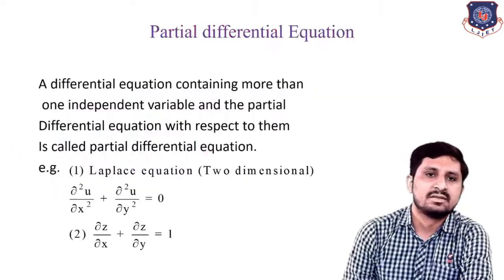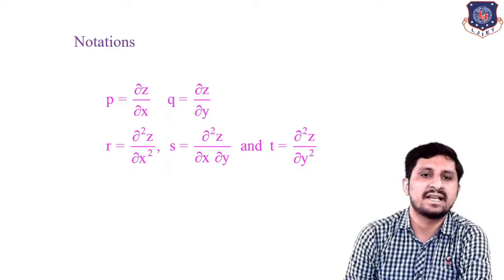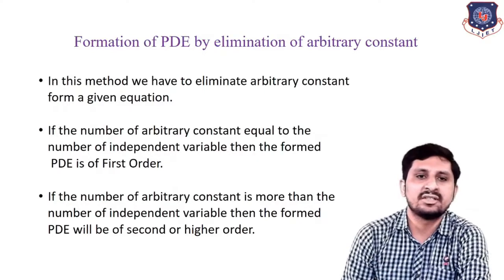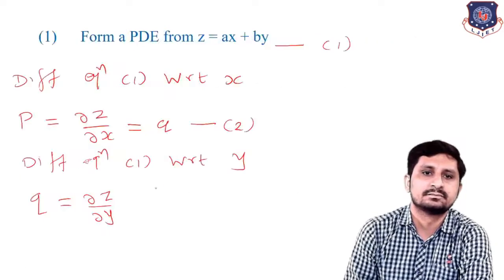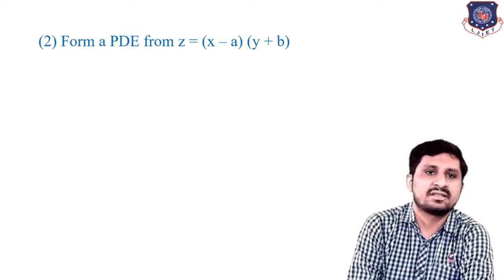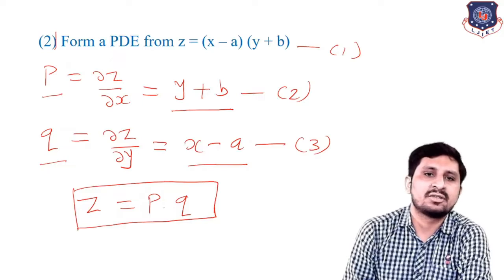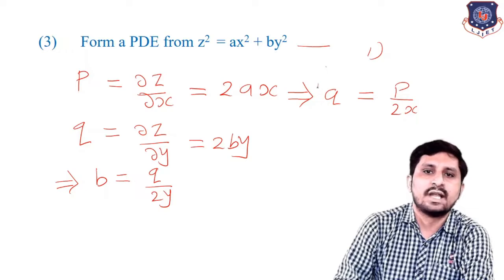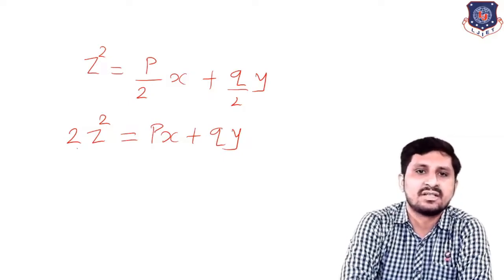L 26 Form PDE by Elimination of Arbitrary Constant | Mathematics-III | Mechanical